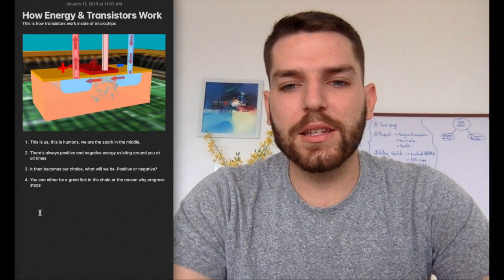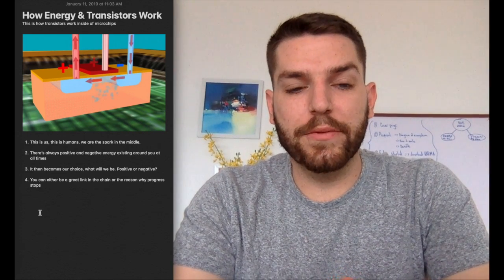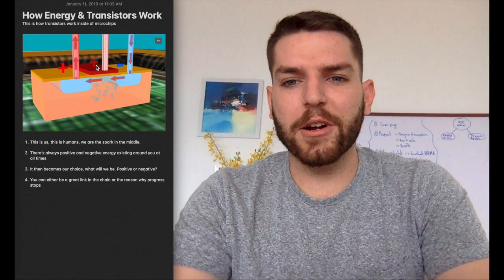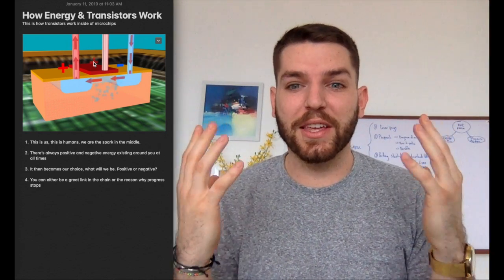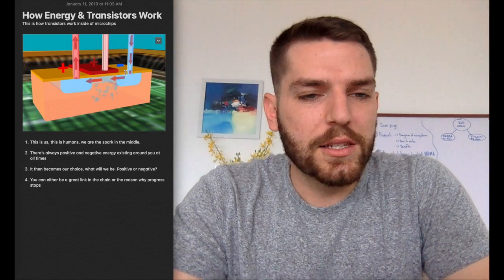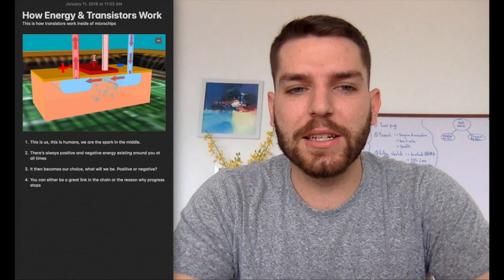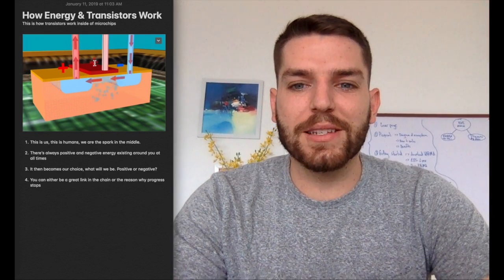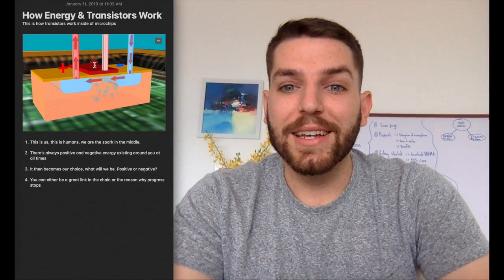One Of The Greatest Inventions In History: How It Relates To Humans & Energy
Transistors are one of the greatest inventions in human history. I began studying silicone and what it's used for and found my way to transistors. Upon learning about this, it made me realize how this relates to our lives. Energy is all the same at every level.